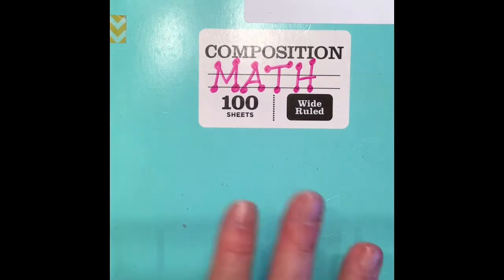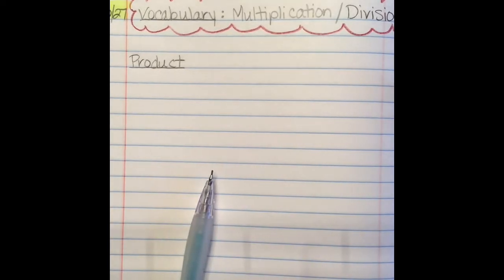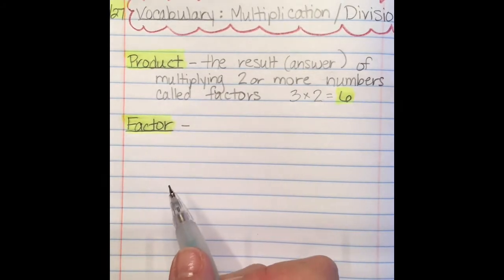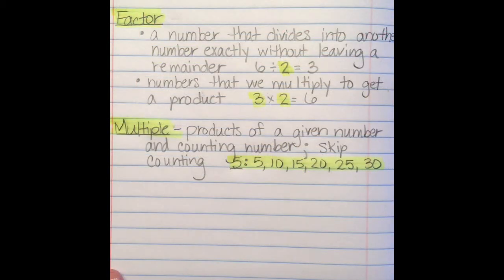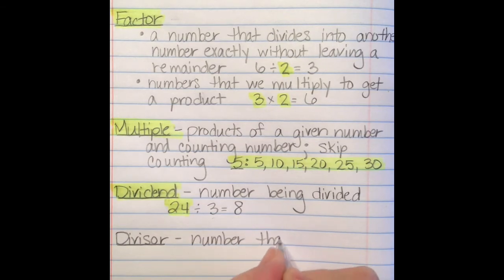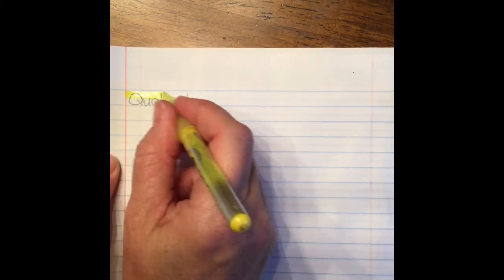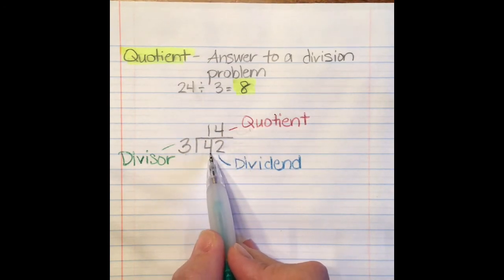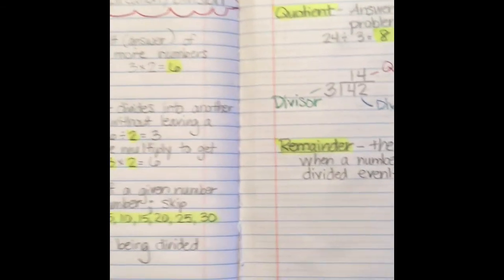Vocabulary Multiplication and Division